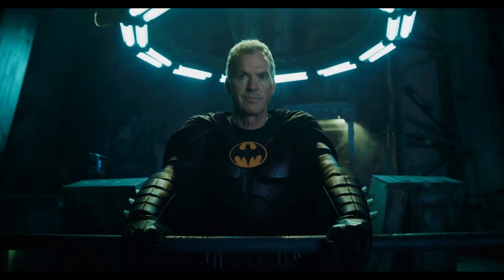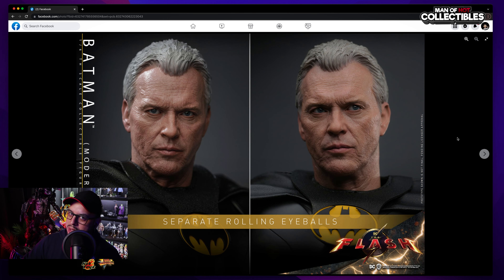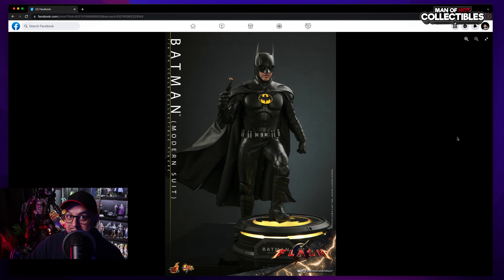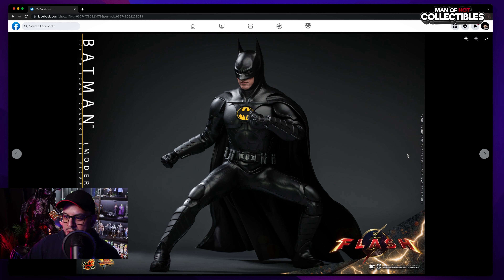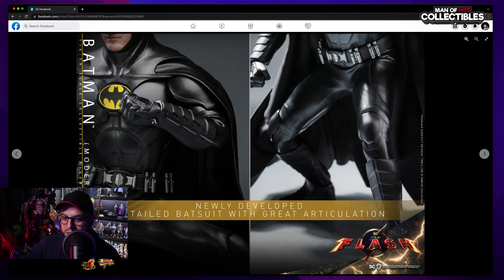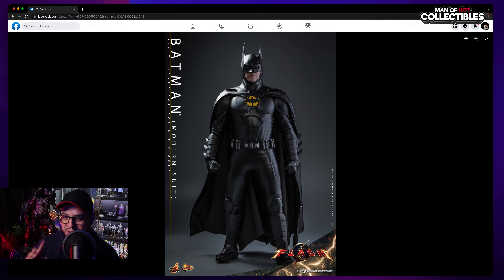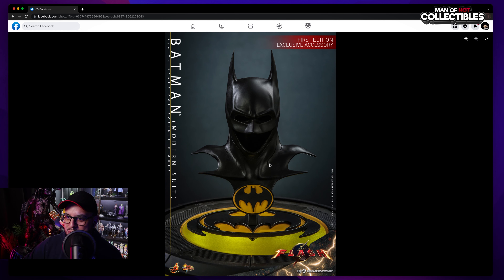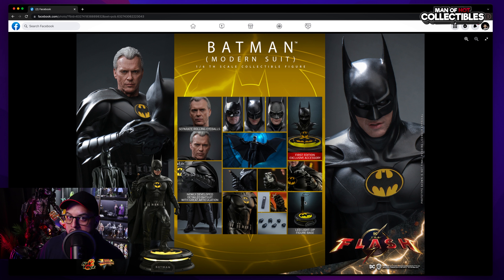LET'S GET NUTS! Hot Toys BATMAN Modern Suit Figure Preview | The Flash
In today’s figure preview video, we are taking a FIRST look at Hot Toys Batman Modern Suit from the move The Flash! Is this the BEST Batman? Let's find out!

If you are new to the channel and you want to check out the latest Hot Toys unboxing and review videos, posing videos, figure previews, and comparison videos, please hit the like and subscribe button, and bell notification icon so YOU don't miss anything!